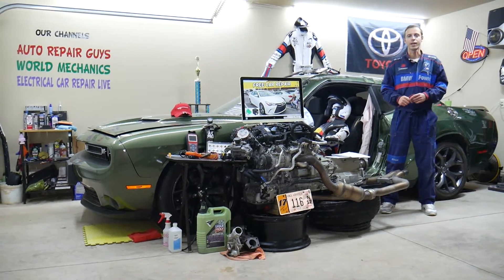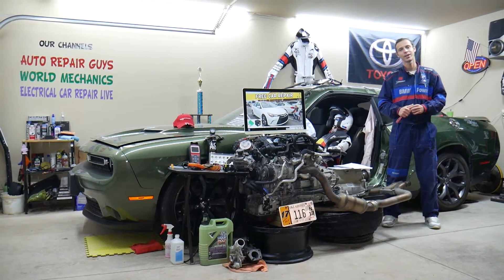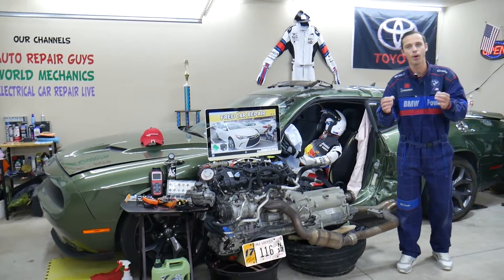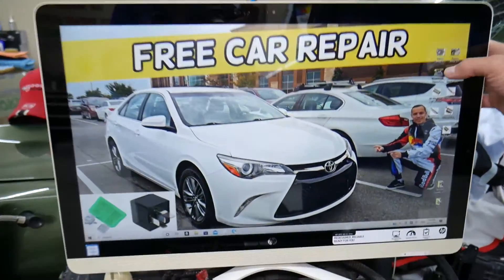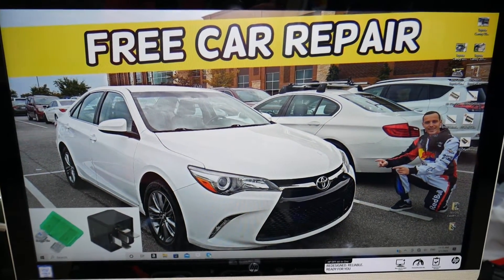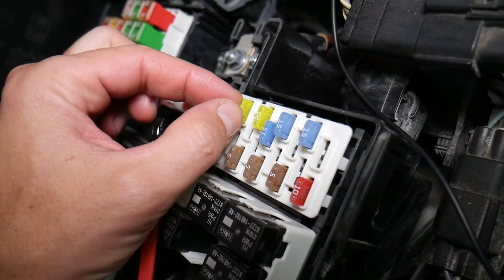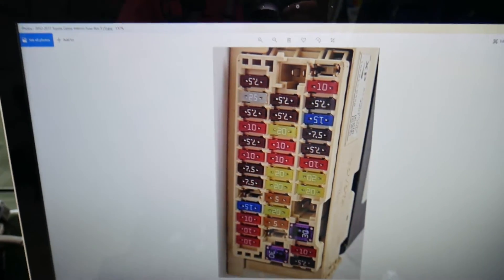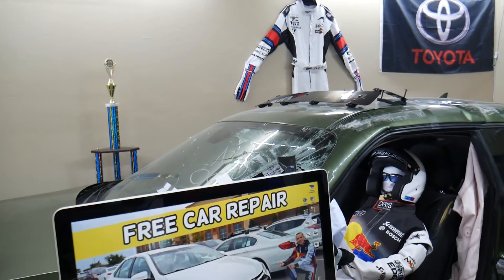TOYOTA CAMRY THIRD BRAKE LIGHT FUSE LOCATION, 3RD BRAKE LIGHT NOT WORKING 2015 2016 2017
2015 Toyota Camry 3rd brake light fuse, third brake light fuse, 3rd brake light not working fuse location replacement
2016 Toyota Camry 3rd brake light fuse, third brake light fuse, 3rd brake light not working fuse location replacement
2017 Toyota Camry 3rd brake light fuse, third brake light fuse, 3rd brake light not working fuse location replacement